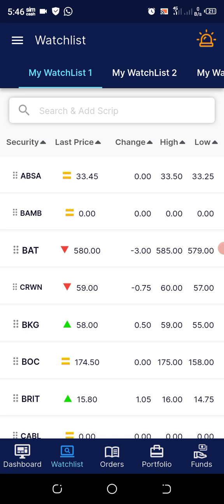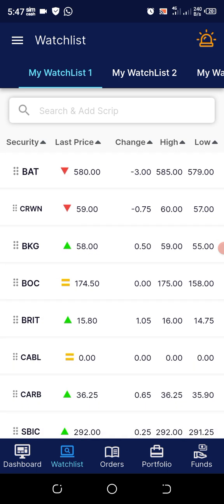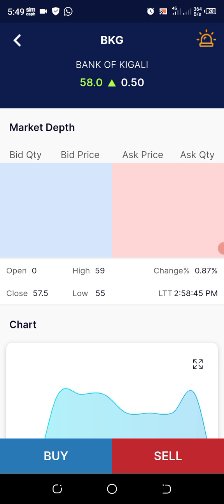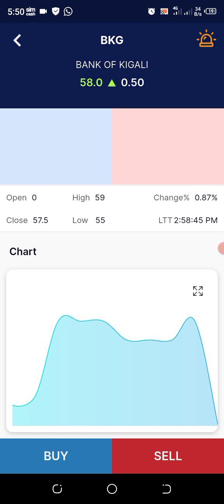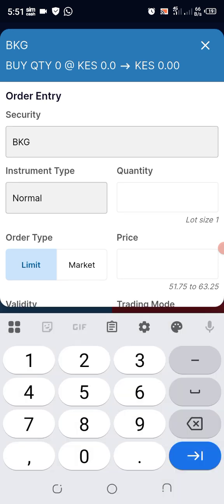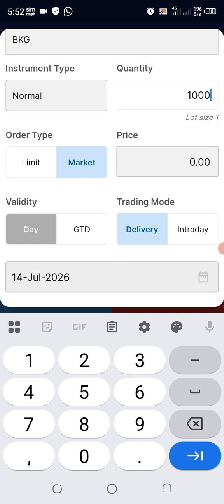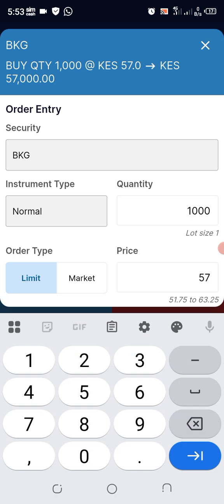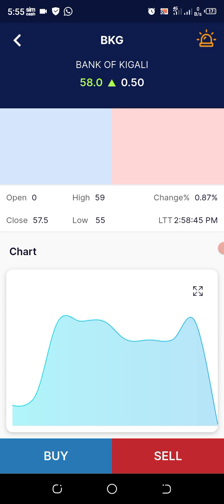HOW TO START INVESTING AT THE NAIROBI SECURITY EXCHANGE|| STEP BY STEP GUIDE.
This is the step by step guide on how to start investing at the NSE.